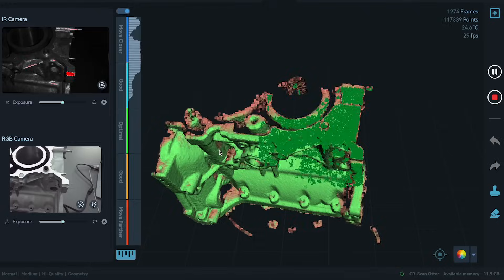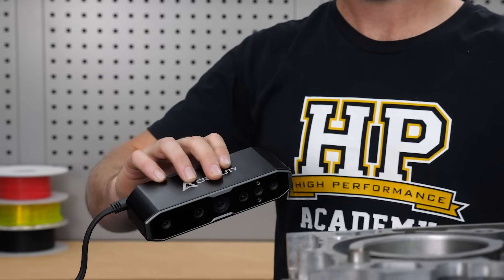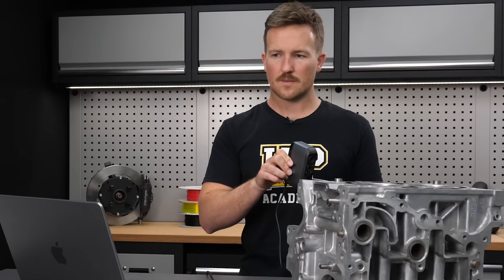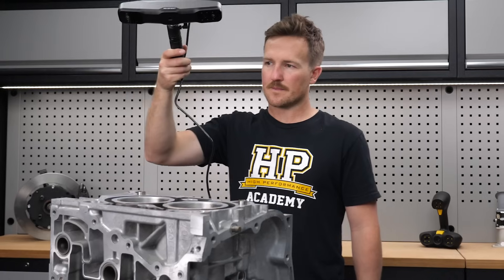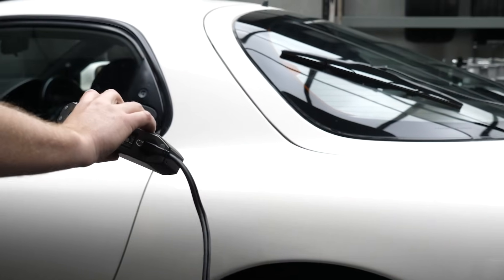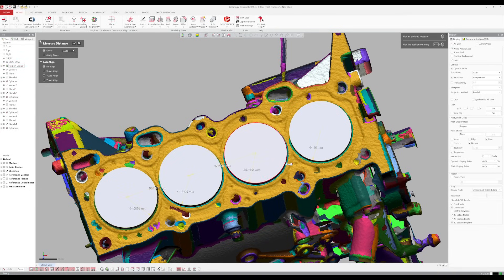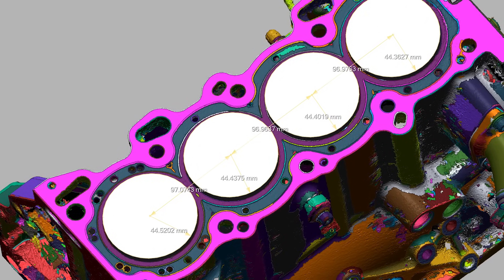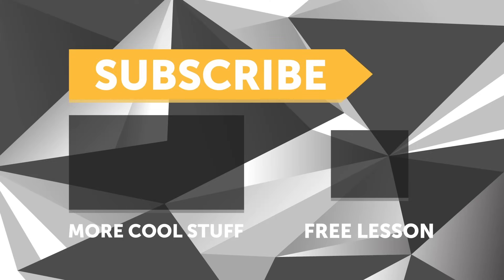How to find the best BUDGET 3D scanner.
🔵 Building a fast car? Get $400 OFF the all-inclusive VIP online course package deal

Will this 'scan off’ reveal the BEST sub $1,000 USD 3D scanners? That's our goal, and with over $3,000 USD invested in this, it better help you out, or Connor here is getting fired 😂

You might have had a tinker using a 3D scanning smartphone app or simply seen the amazing ways others are leveraging such tools, but beyond sales videos and rose-tinted-wearing Reddit posters, it can be hard to find unbiased information on what scanners are really worth your hard-earned money.

In this quick comparison, CAD professional and Practical 3D Scanning course tutor Connor tests 4 budget 3D scanners, all costing $1000 or less, to see how much of a difference a few $100 dollars really makes and to see if you really do get what you pay for in the quickly evolving 3D scanning space.

Rather than spending countless hours in a perfect 'lab' environment trying to replicate claimed accuracy specifications and performance, we're going to use 2 examples based on what you might be doing in your own home workshop.

The first test is scanning a billet SR20 engine block which is on the larger side of car parts you might scan in your home workshop, but it's also very commonly done as engine placement in a CAD model influences so many other components.

The second test is a scan of a car body panel on our FD RX7, again a common use case for a 3D scanner in your garage.

Using Geomagic Design X software the accuracy of the engine block scans are compared to see what scanners came out on top in 'real world' settings and use cases. A quick bonus comparison to a more expensive Peel 3 scanner is also mentioned just to give some perspective on how good these 'budget' scanners really are for the money!

Scanners tested:
$700 3DMakerpro Moose

TIME STAMPS:
0:00 - Sub $1000 3D Scanners
0:54 - 3DMakerpro Moose
1:21 - RevoPoint RANGE 2
1:30 - Creality CR-Scan Otter
1:40 - Shinning 3D EINSTAR
2:03 - MacOS or Windows
2:13 - 2 x Scanning Examples
2:26 - SCANNER 1: Moose Rundown
2:41 - Software: JMStudio
3:10 - Moose Engine Block Scan
3:41 - Dark Surfaces Note
3:52 - Car Body Scan
4:09 - SCANNER 2: RANGE 2 Rundown
4:25 - Software: Revo Scan
4:40 - RANGE 2 Engine Block Scan
5:10 - Processing Note
5:19 - Car Body Scan
5:28 - SCANNER 3: Otter Rundown
5:34 - Software: Creality Scan
5:55 - Engine Block Scan
6:03 - Large Vs Small Range Note
6:23 - Car Body Scan
6:36 - SCANNER 4: EINSTAR
6:45 - Software: EXStar
6:59 - Preview Function Note
7:07 - Engine Block Scan
7:21 - Car Body Scan
7:41 - Billet Engine Block Scan Example
7:48 - Geomagic Design X Comparison
8:00 - Test Setup
8:15 -3DMakerpro Moose ACCURACY
8:32 - RevoPoint RANGE 2 ACCURACY
8:46 - Creality CR-Scan Otter ACCURACY
8:54 - Shinning 3D EINSTAR ACCURACY
9:09 - Real World Project Timelines Vs Testing
9:32 - Peel 3 Bonus Comparison
9:46 - Test Results: Our Opinion
9:50 - ⛔️ Moose
10:07 - ✅/⛔️ Revo
10:23 - ✅/⛔️ Otter
10:40 - ✅ EINSTAR
11:01 - What Are You Using?
11:20 - BUILD.TUNE.DRIVE